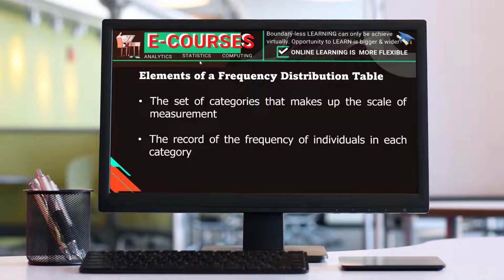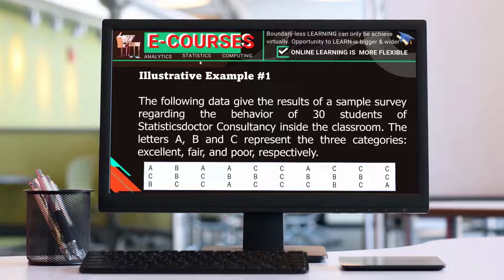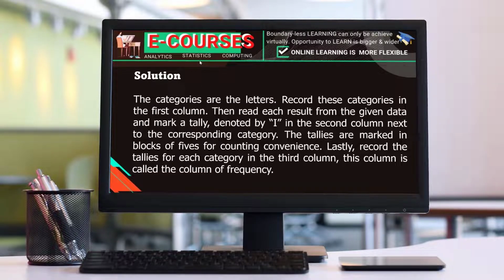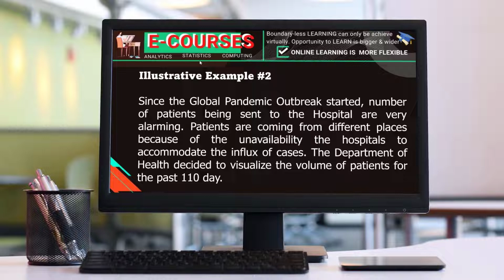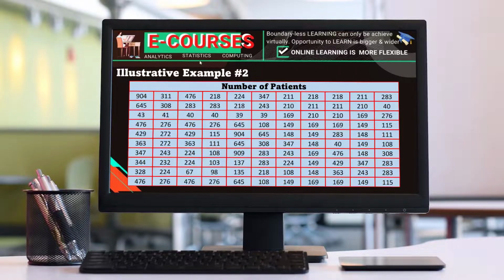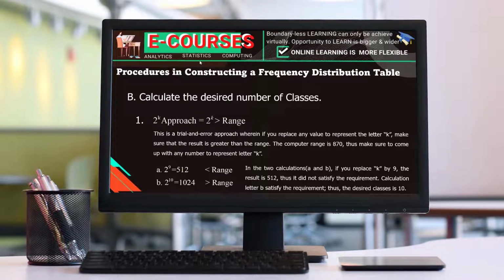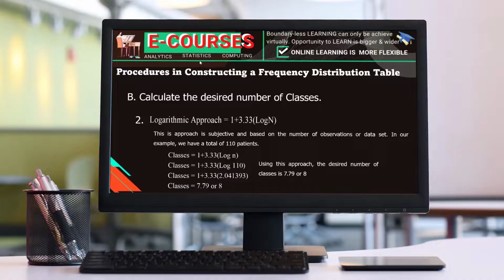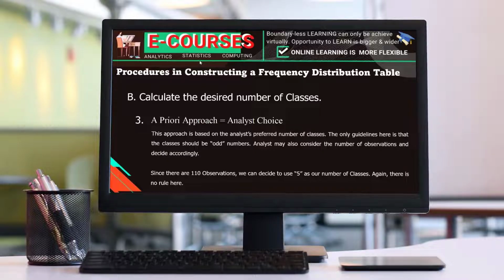Descriptive Statistics: Frequency Distribution Table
SERVICES OFFERED:
1. Research, Thesis, Dissertation Consultation
2. Data Analysis Consultation
3. Statistics and Data Science Speaking Invitation

Professor Vincent Torre Bongolan is a Data Scientist by profession with more than 18 years of experience in Technology and Analytics. He is now the Director of Data Science and Analytics in a Biggest Financial Auditing Firm in the Philippines.

Prior to this auditing firm, he is the Sr. Business Insights Manager II in a BPO(Business Process Outsourcing) company where he managed three Pillars of the organization: Reports and Visualization Team, Analytics and Insights Team and Reports Development and Automation. His team in a BPO encapsulate the real and the true definition of Data Science.

Prior to a BPO Company, he is the Sr. Data Science and Artificial Intelligence Lead for Innovation at the Asian Development Bank. He is also the Sr. Data Science Associate Manager at Accenture Philippines, Sr. Investment Research Analyst at Integregon Managed Solutions, Sr. Business Intelligene Manager at ServiceSeeking Australia, Sr. Data Science Executive at the Nielsen Company, University Head Statistician and Lecturer at Arellano University, Company Statistician at Manila Teachers Savings and Loan Association, Government Statistician at the National Labor Relations Commission.

Aside from these full-time engagements, he is also active with some part-time engagement as Statistician and Data Science consultant at Upwork, De La Salle - College of Saint Benilde, Department of Science and Technology, Department of Health, SPLASH Corporation and many others

He is also a Book Author of Research and Statistics, Contributing Author in different E-Learning Platform such as UDEMY, LearnDesk, and similar platform.